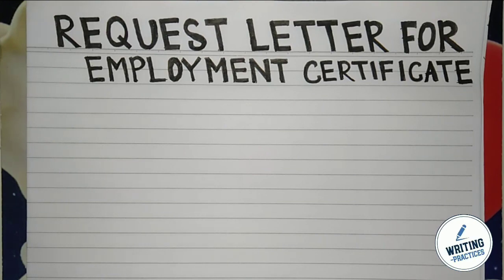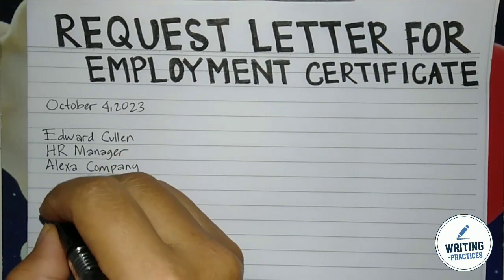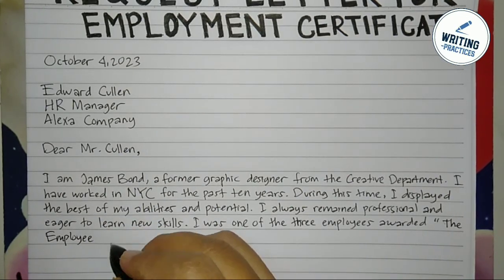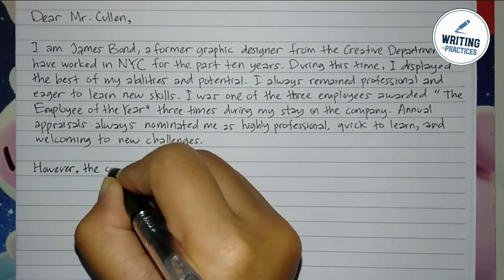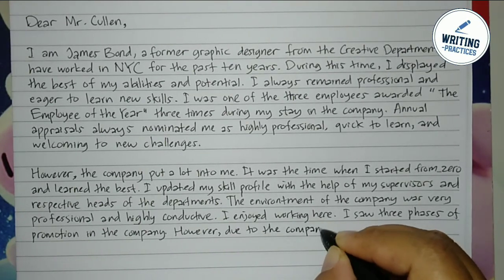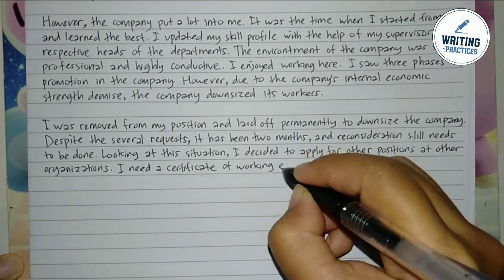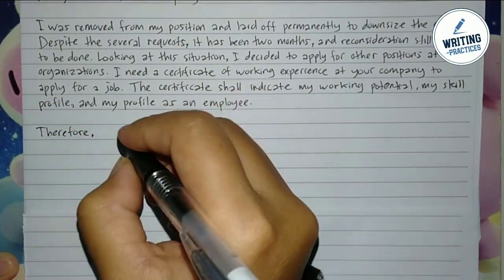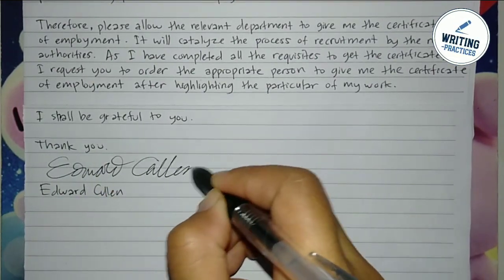How To Write A Request Letter for Employment Certificate Step by Step Guide | Writing Practices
What is  A Request Letter for Employment Certificate?

A Request Letter for an Employment Certificate is a formal written document that an individual sends to their former or current employer to request a certificate that verifies their employment details. This certificate serves as official proof of their employment history, including the period of employment, job title, responsibilities, and other relevant information.

Here's a general structure and content you might include in a Request Letter for an Employment Certificate:

1. **Heading:**

2. **Date:**

3. **Recipient's Information:**
   The name, title, company name, and address of the employer or HR department you're addressing.

4. **Salutation:**

5. **Introduction:**
   Clearly state the purpose of the letter: requesting an employment certificate.

6. **Body:**
   - Mention your full name and any employee ID if applicable.
   - Provide the dates of your employment, including the start and end dates if you've left the company.
   - Request details you'd like to be included in the certificate, such as your job title, roles and responsibilities, and any other relevant information.
   - If you have any specific format requirements for the certificate, mention them here.
   - Express appreciation for the opportunity to work for the company and how the employment certificate would be valuable to you.

7. **Conclusion:**
   - Politely request a prompt response.
   - Thank the recipient for their time and consideration.

8. **Complimentary Close:**

9. **Signature:**

Remember to keep the tone of the letter polite and professional. Also, make sure to double-check the recipient's information and any specific instructions your employer might have for requesting an employment certificate.

proof of employment, work history, certificate request, HR documentation, job reference, employee record, employment verification, employment duration, career documentation, work credentials, job confirmation, job reference letter, professional record, company tenure, employment documentation